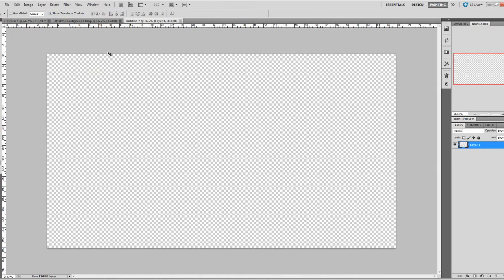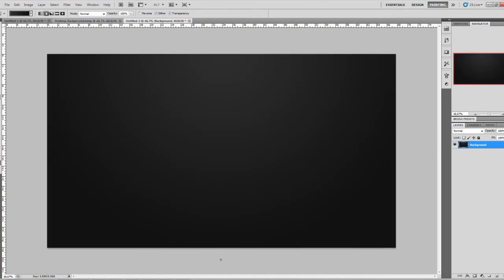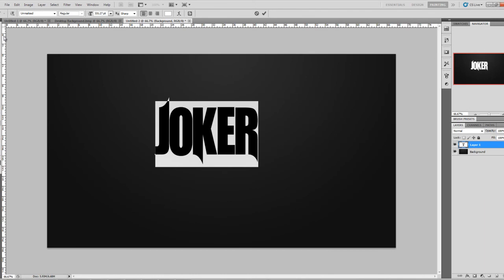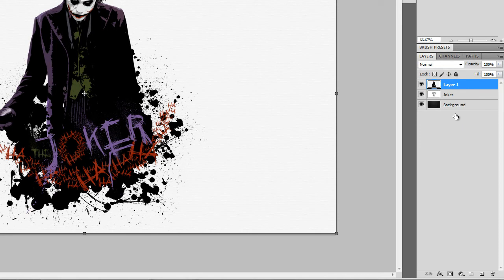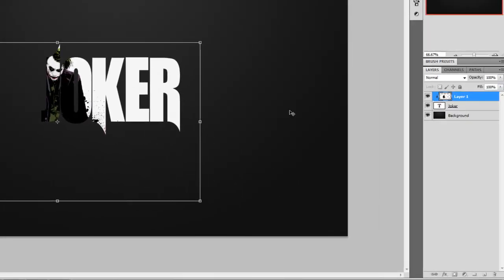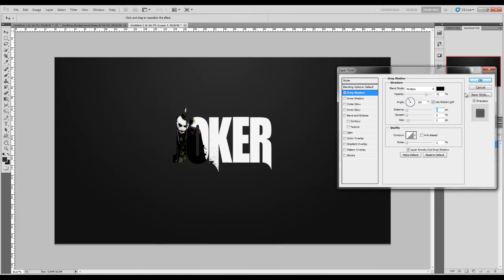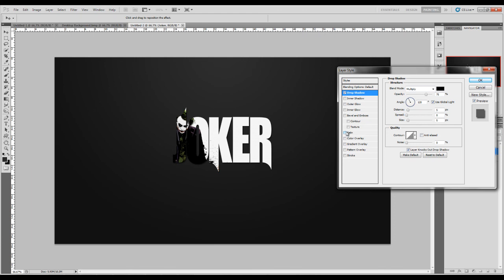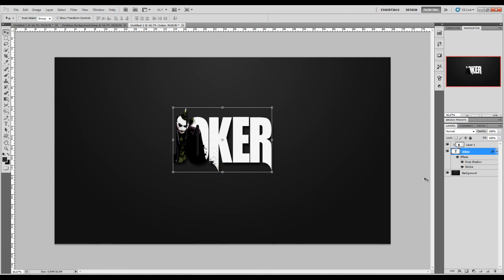Photoshop CS5 - How to add images in text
In this tutorial I show you how to add images into you're text in Photoshop CS5

Links :

Link to the font I used in the video

Also heres a link to a site where you can get amazing background images